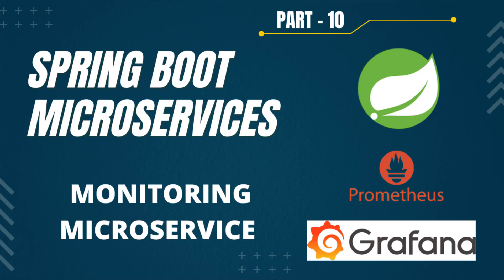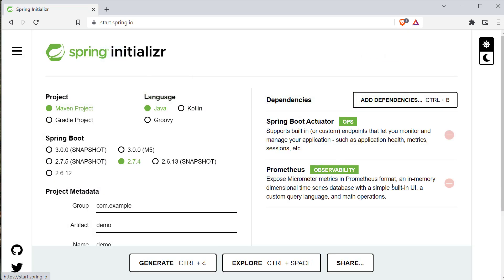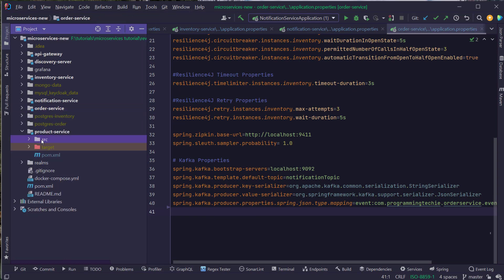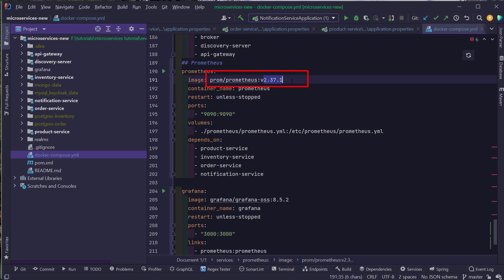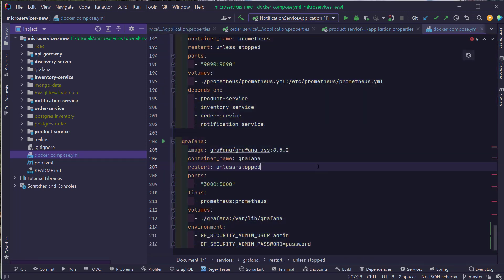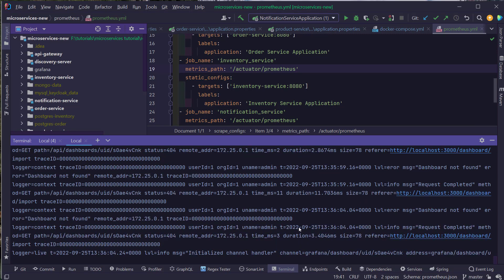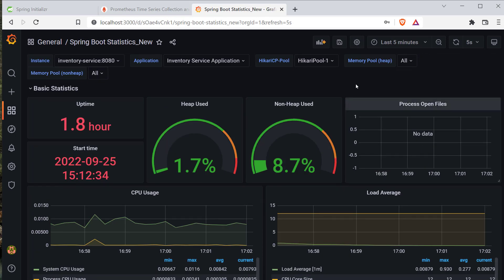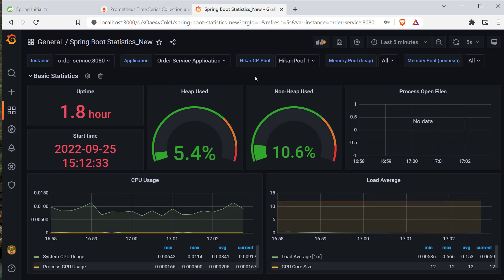Spring Boot Microservices Project Example - Part 10 | Monitoring using Prometheus & Grafana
In this video, you will learn how to monitor the microservices using Prometheus & Grafana